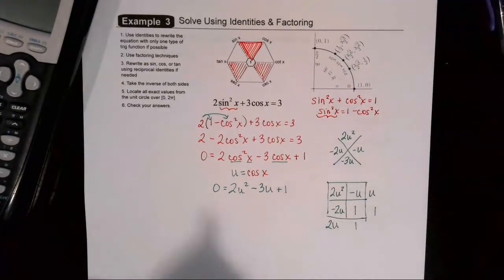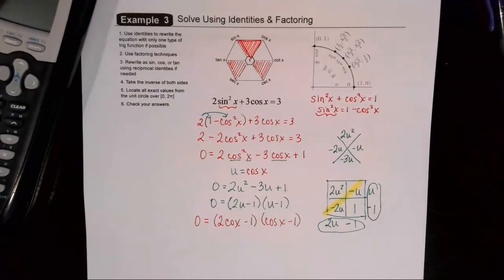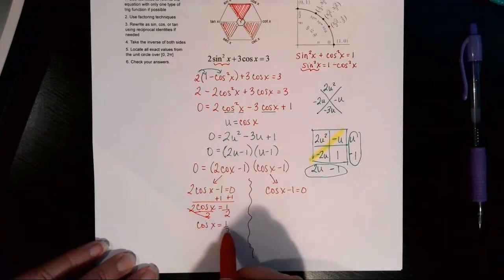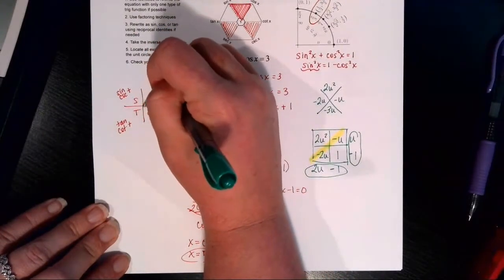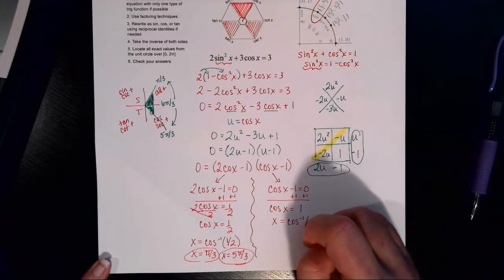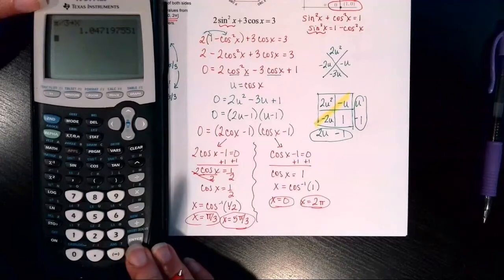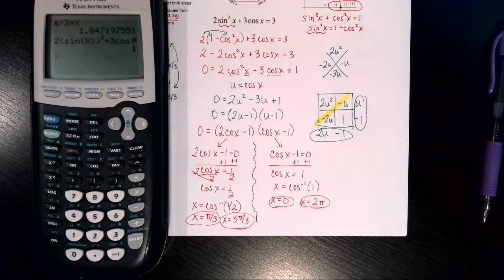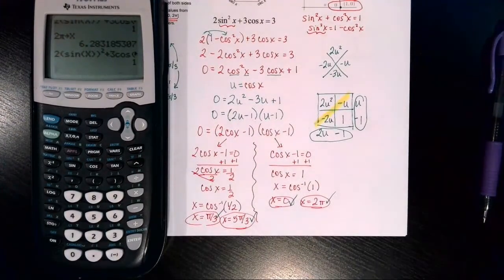U7L3 Ex.3A: Trig Equations with Pythagorean Identities & Factoring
In this video we use a Pythagorean identity and then rearrange the resulting quadratic equation into standard form equal to zero so it can be factored in order to solve the trig equation for exact values between 0 and 2pi. We review how to recall these fundamental trig identities using the Trig Identity Hexagon graphic organizer and how to use the first quadrant of the Unit Circle to locate exact answers for tangent, then use reference angles to find the other answers in other quadrants.  We finish by learning how to use a graphing calculator to check both solutions.